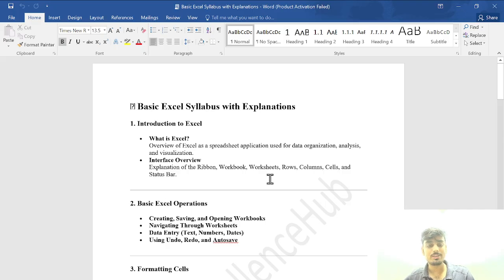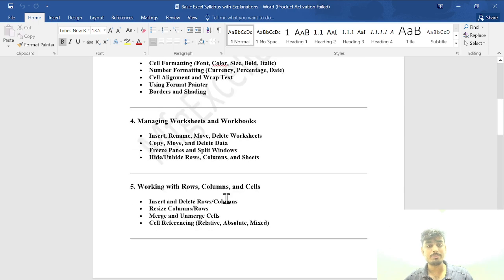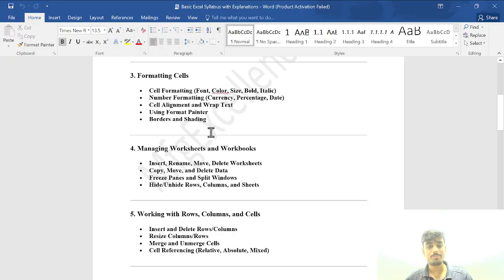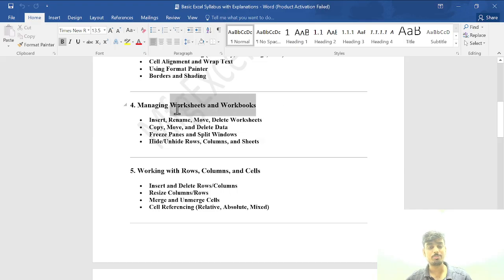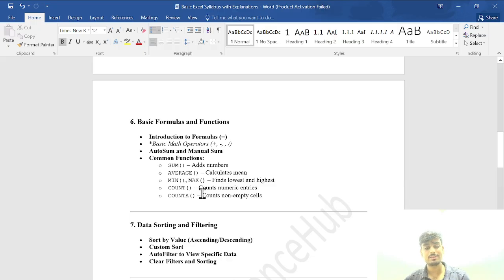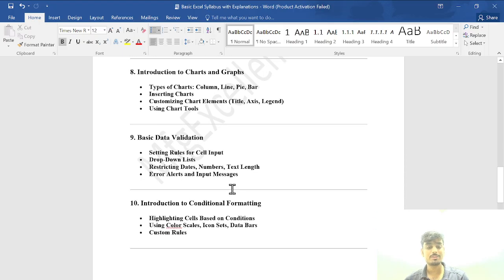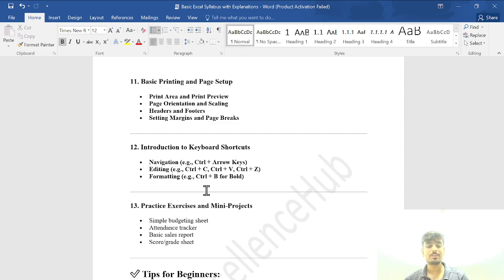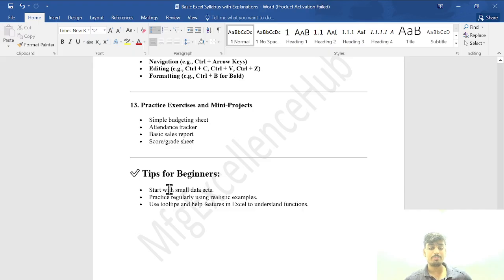Excel Syllabus & Learning Path in 8 Min | Why Excel Learning Fail & How to Fix It (Full Guide)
🔧 Welcome to Manufacturing Excellence Hub – your go-to channel for mastering Bottling Production, SAP PP (Production Planning), and Manufacturing Excel Templates.

📌 In this video:
📌 Are you confused about how to start learning Excel?
In this video, I have shared a complete Excel syllabus, the right learning path, and common reasons why most people get stuck while learning Excel.

🧠 Whether you're a beginner or want to strengthen your basics — this 08-minute guide will give you a clear roadmap to master Excel from scratch!

📁 Download Templates & Files:

✅ Students who want to boost their Excel skills for academic projects
✅ Working professionals looking to improve their productivity at work
✅ Job seekers preparing for Excel-based roles or interviews
✅ Beginners who don’t know where to start with Excel
✅ Anyone stuck in the middle of learning Excel and needs a clear direction
✅ Entrepreneurs & small business owners managing data or reports

👇 Drop your questions or requests in the comments below!